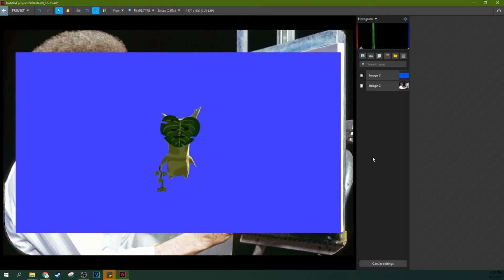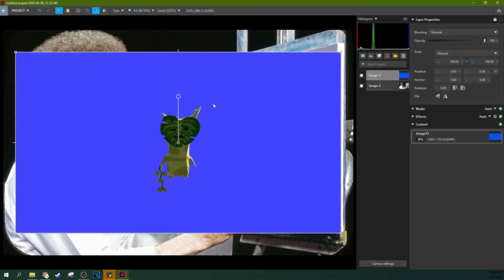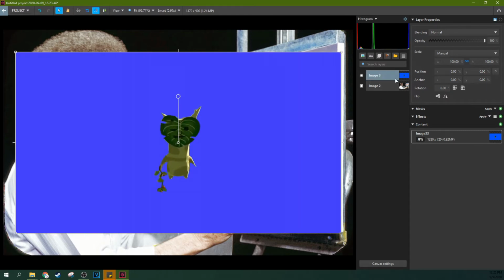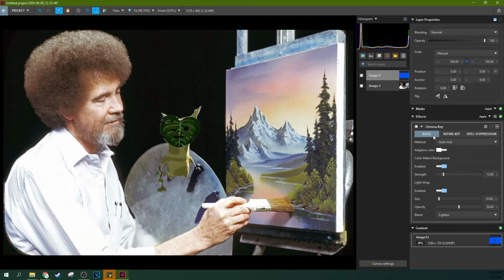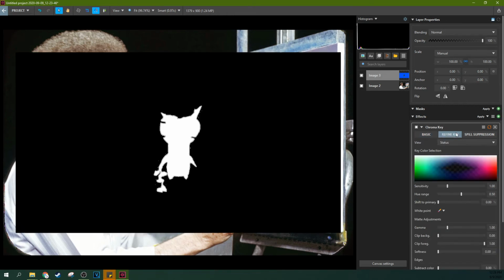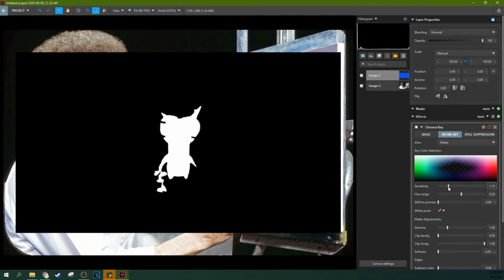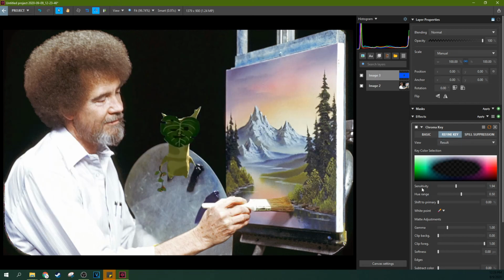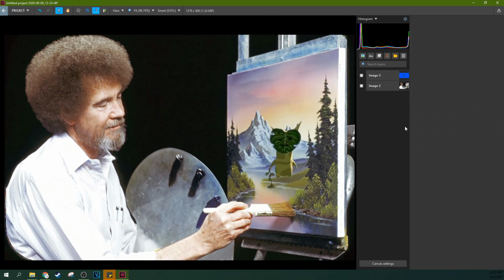How to Chroma Key (Green Screen/Blue Screen) in VEGAS Image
My Studio Headphones: